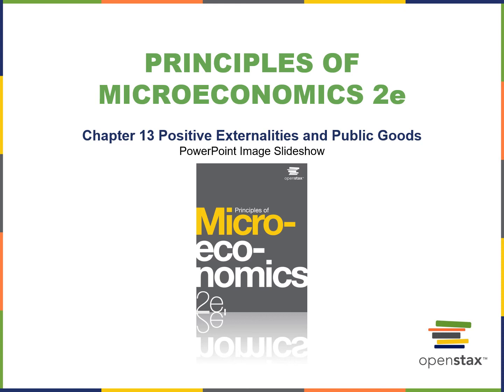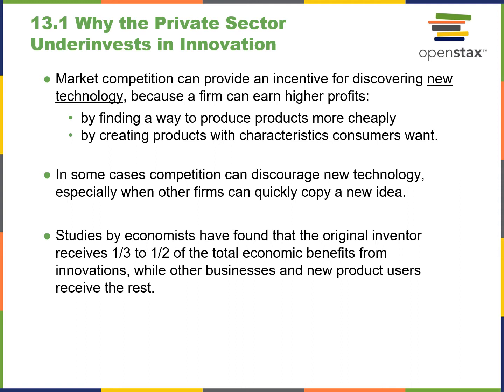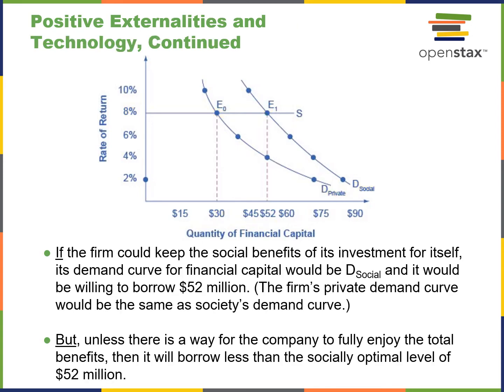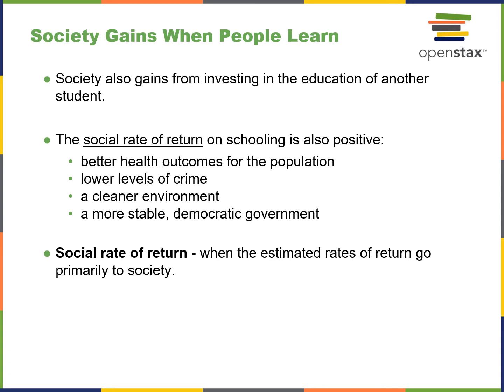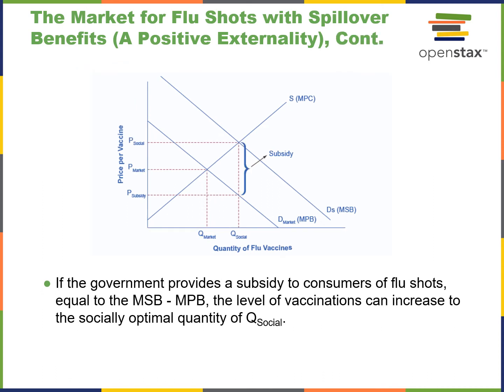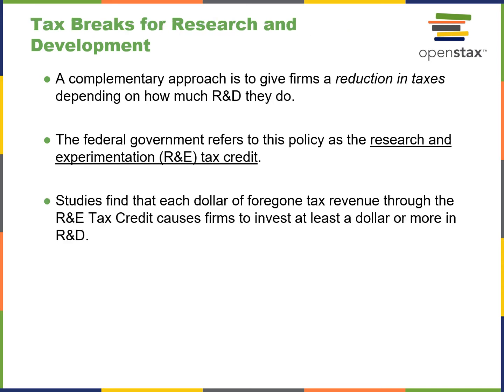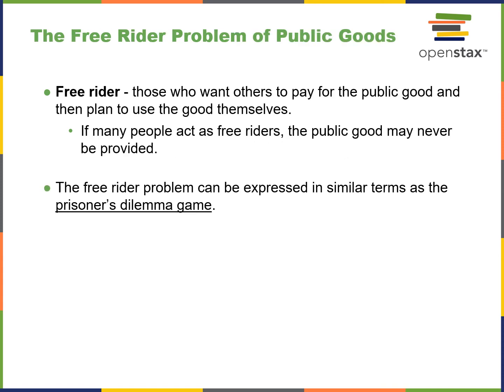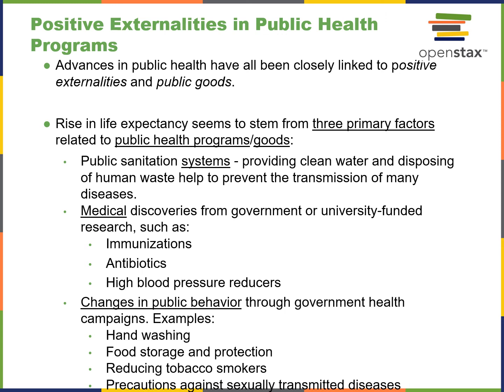OpenStax Microeconomics CH13 Lecture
Lecture video ch 13 Micro